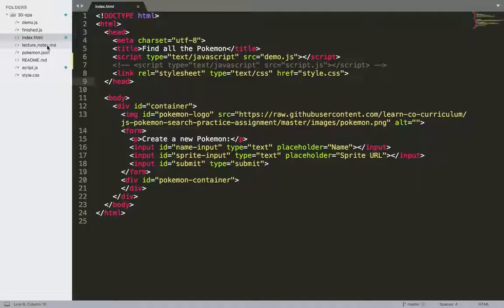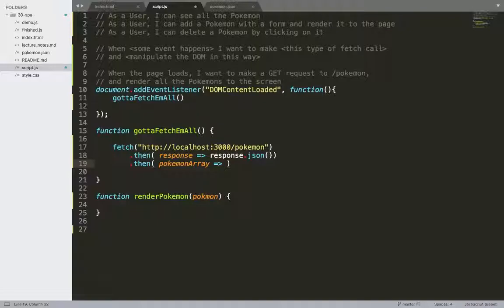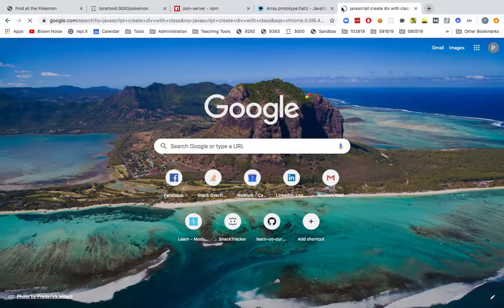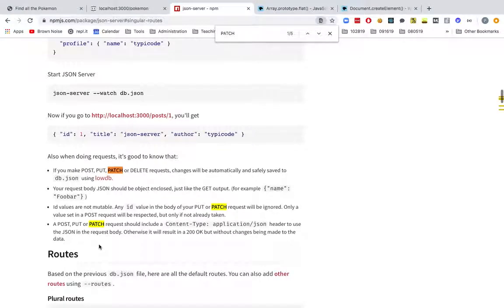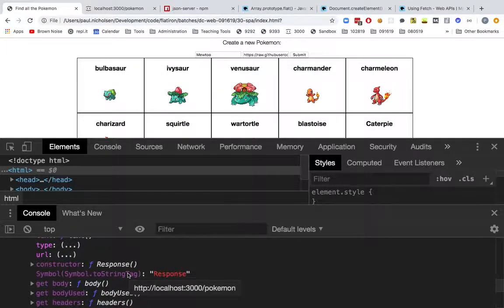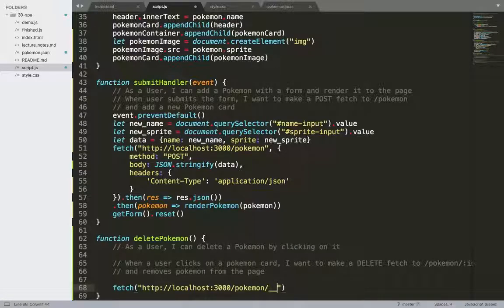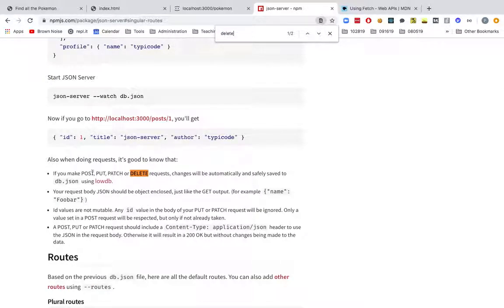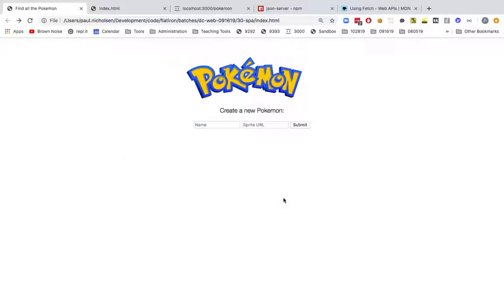Single Page Applications